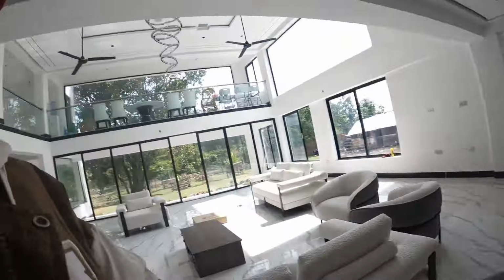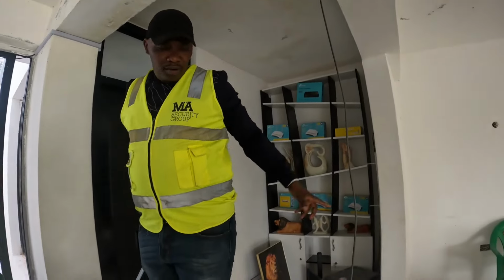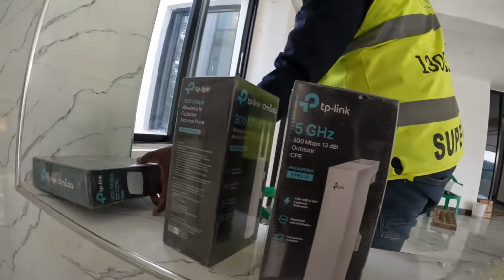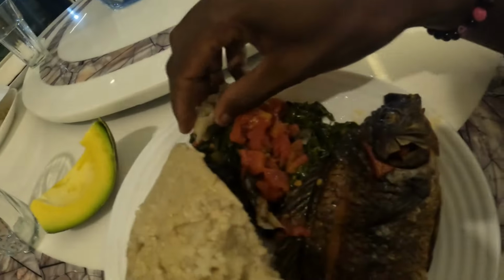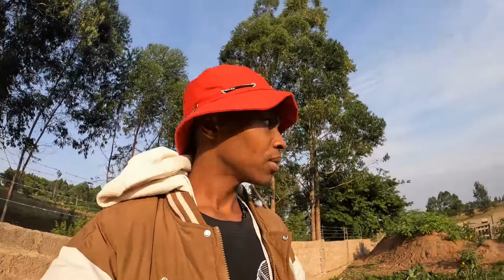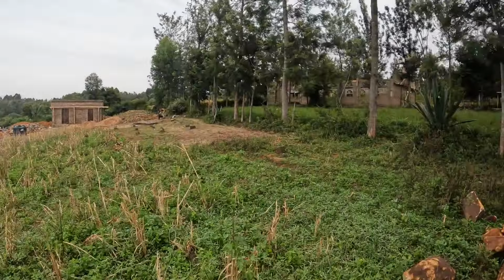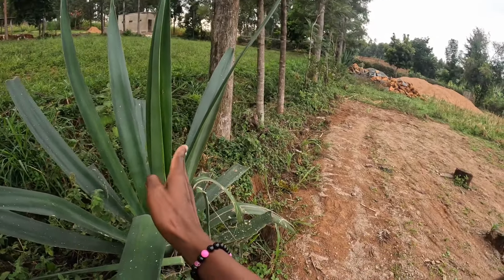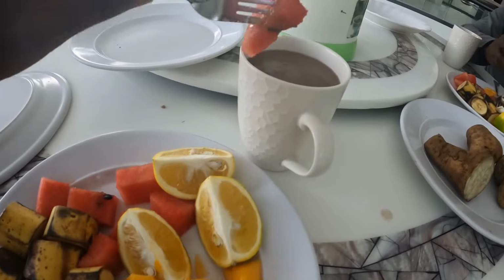FINALLY BEAUTY REVEAL AT IAM MARWA VILLA WITH MODERN FURNITURE 🇺🇸🇯🇲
I am back to the home where I started my channel & we are furninshing it.